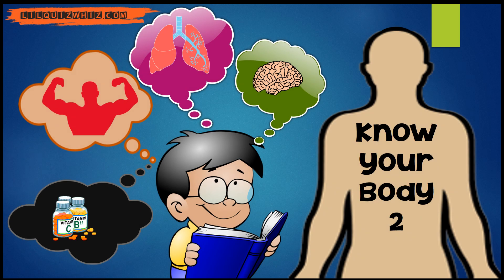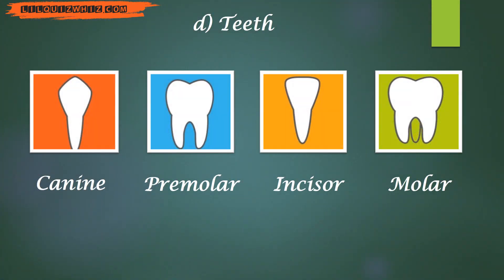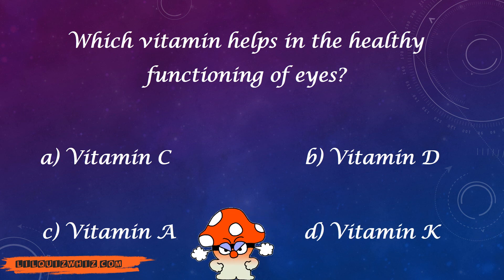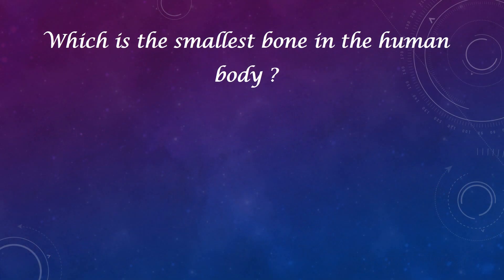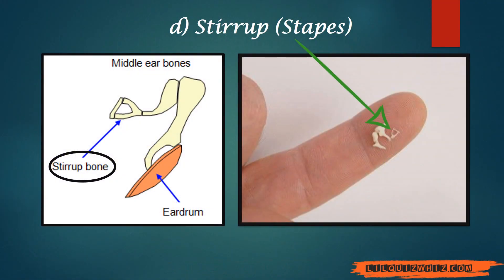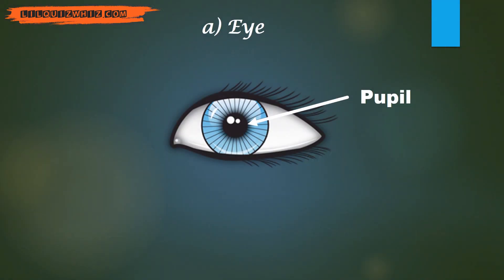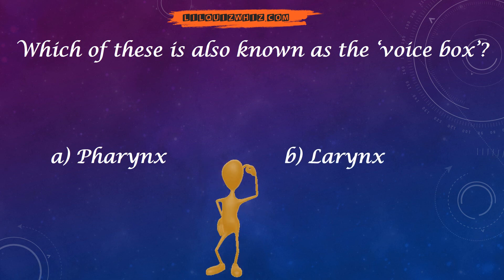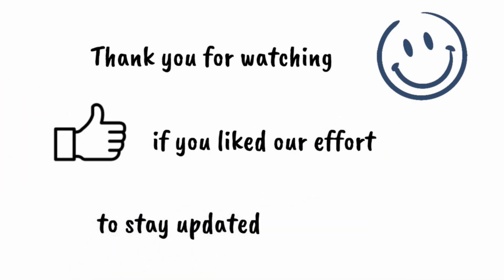Lilquizwhiz | Human Body Quiz-2| Fun Quiz | Quiz for kids|Olympiads & Competitive Exams Prep